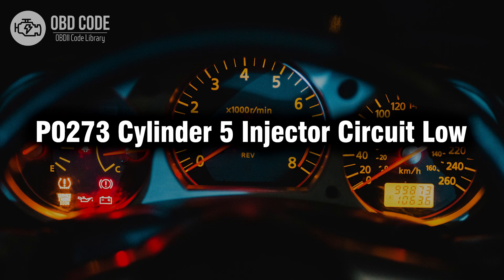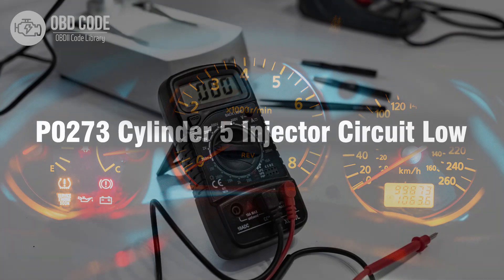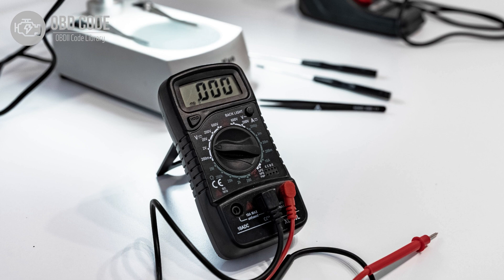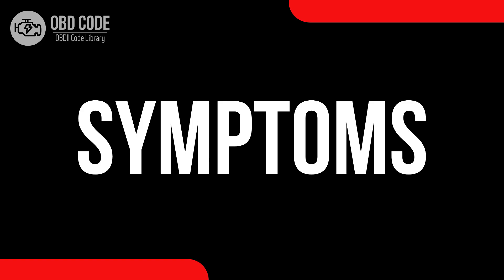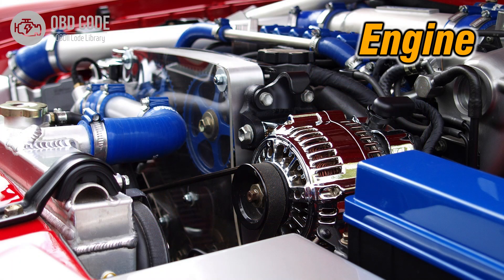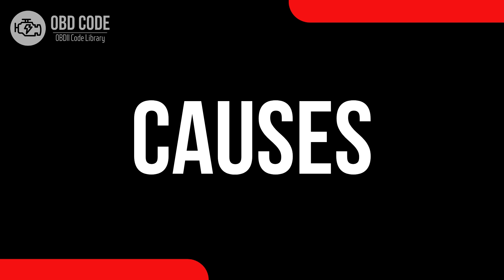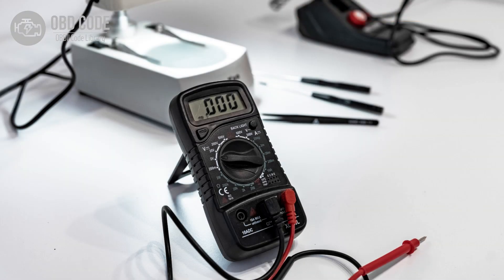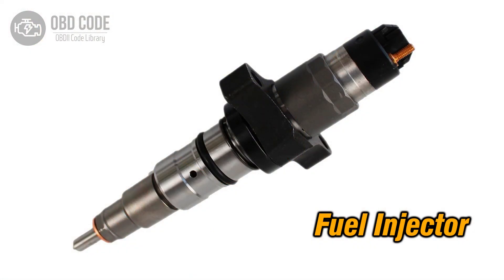P0273 Cylinder 5 Injector Circuit Low 🟢 Trouble Code Symptoms Causes Solutions